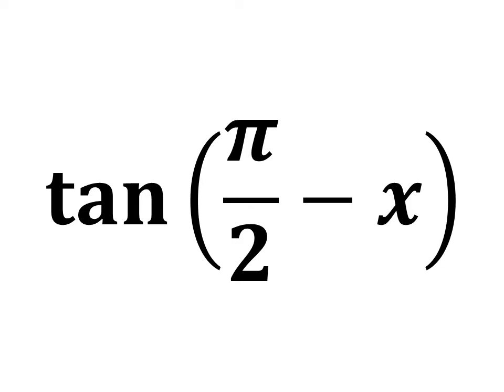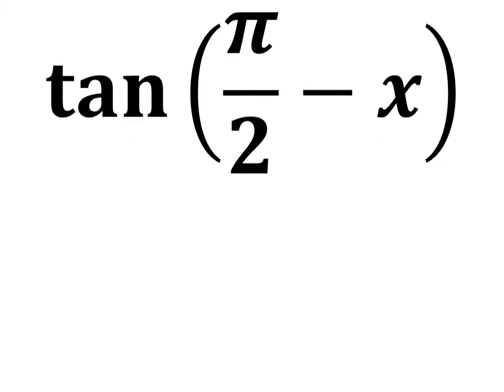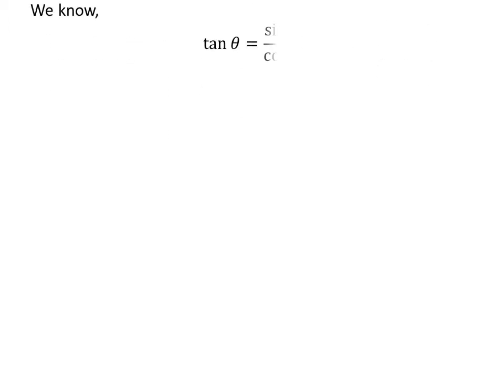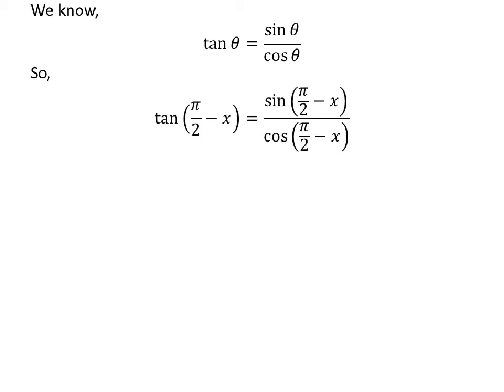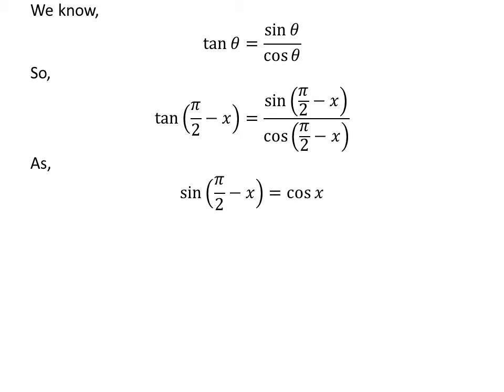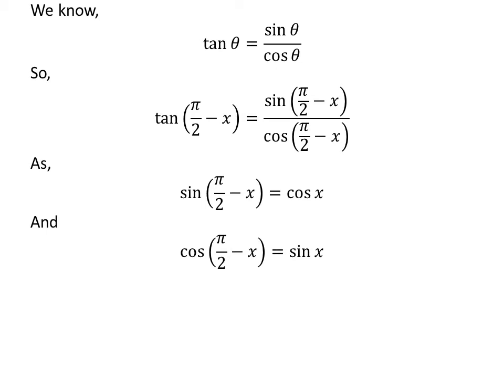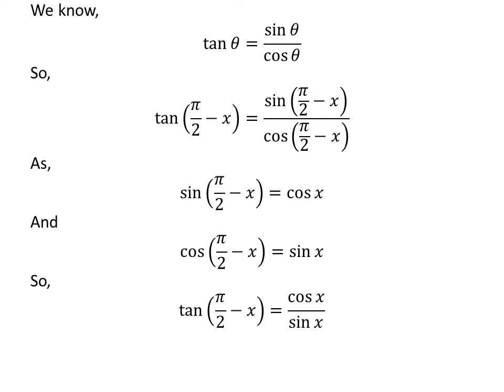tan(pi/2 - x) | tan(pi/2 - theta)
In this video, we will learn to find the value tan(pi/2 - x).

Other titles for the video are:
Value of tan(pi/2 - x)
Value of tan(pi/2 - theta)
Prove of trigonometry Identity for tan(pi/2 - x)
Prove of trigonometry Identity for tan(pi/2 - theta)